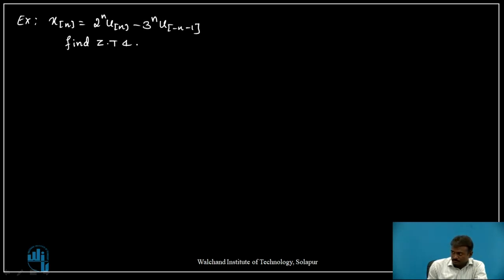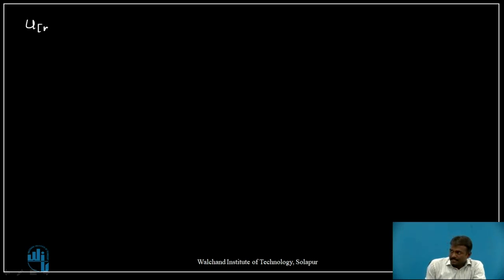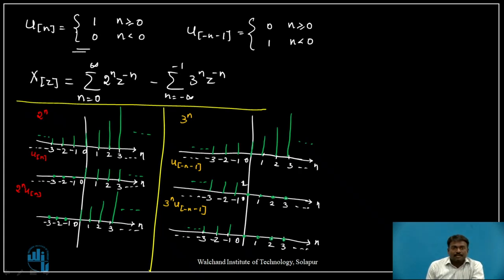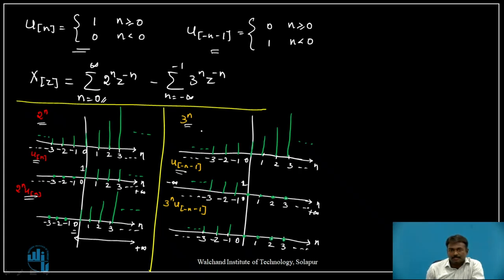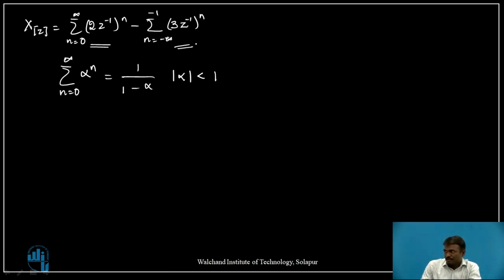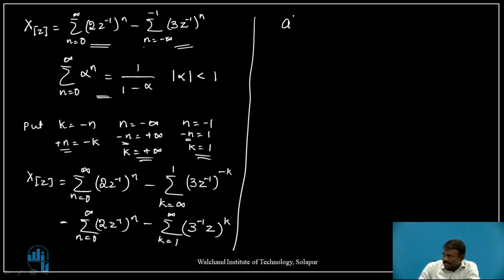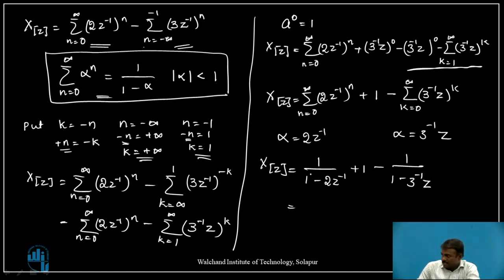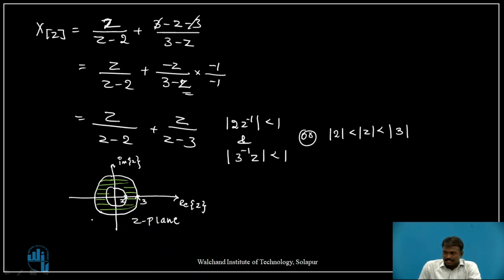Z-Transform Part-3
Mr. S. N. Chamatagoudar
Assistant Professor